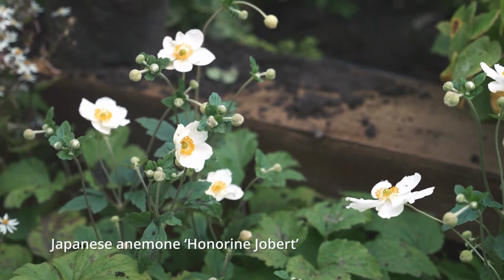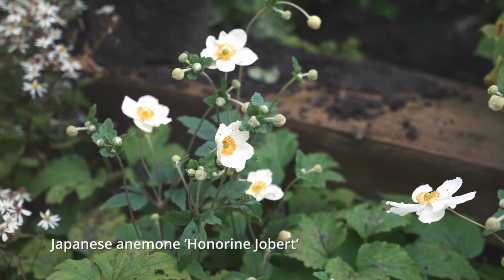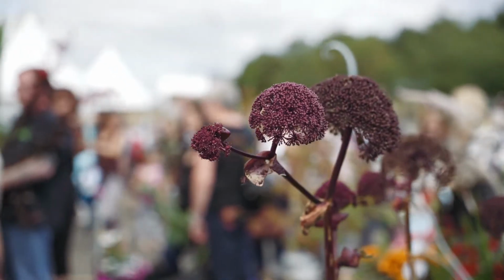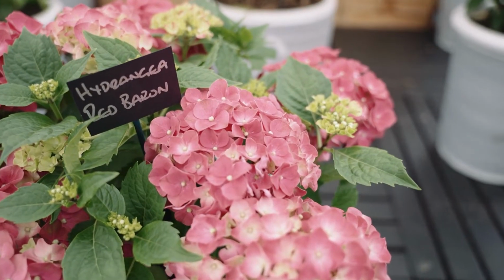Carol Klein speaks to David Hurrion at BBC Gardeners' World Live Special Edition 2021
Carol Klein speaks with BBC Gardeners' World Magazine associate editor about some of her favourite plants at BBC Gardeners' World Live 2021, including Asters and Japanese Anemones.